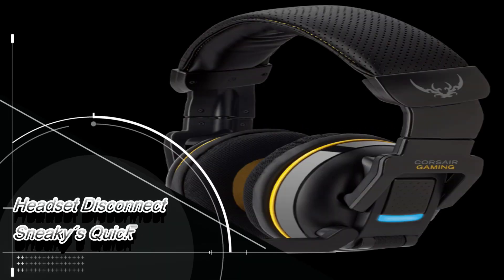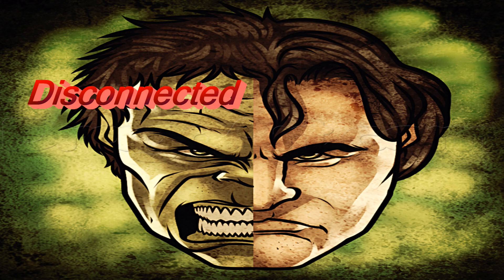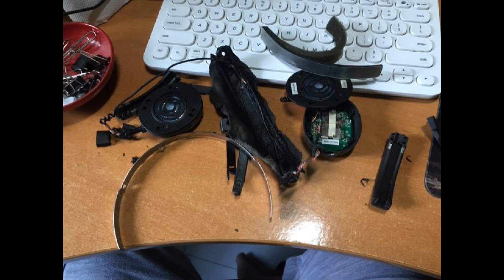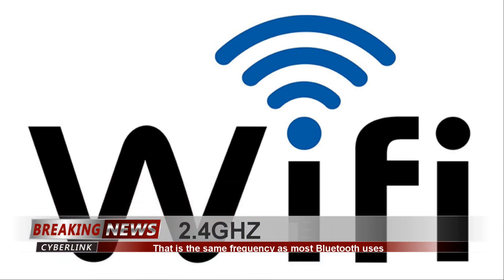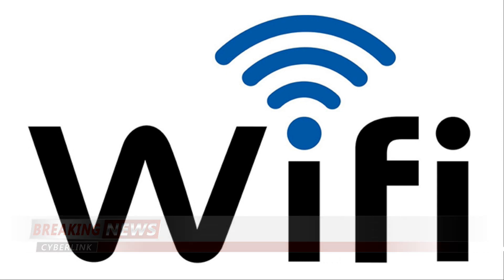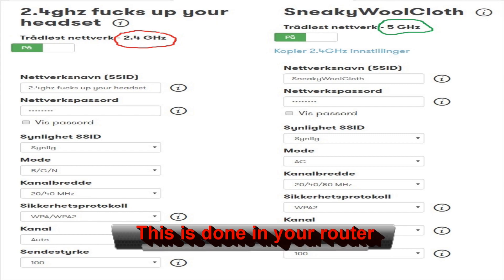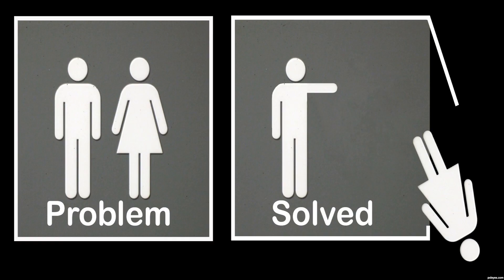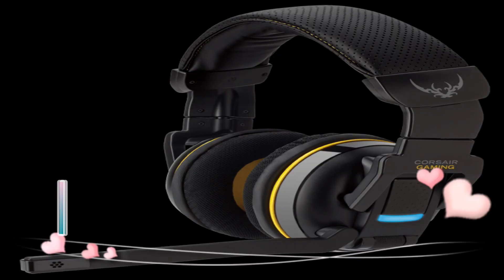Wireless headset disconnecting problem - SOLVED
Wireless headset disconnecting, connecting, disconnecting, connecting ?

Most likely its your bluetooth getting interference from WI-FI at home at 2,4GHz. Changing it to another frequency will help a lot! I dont have any issues any more.